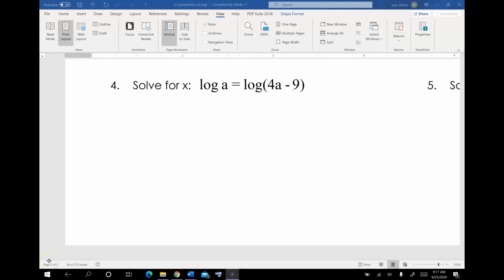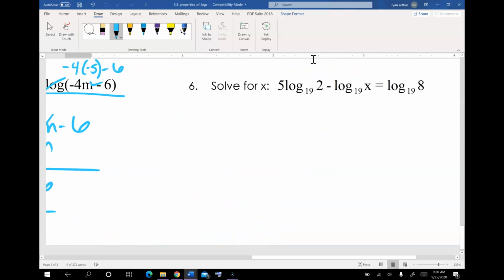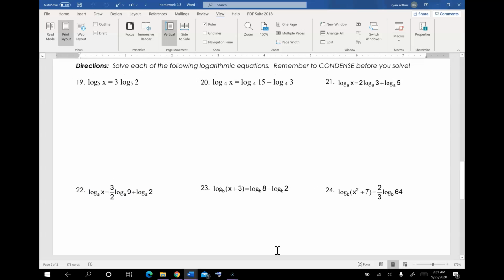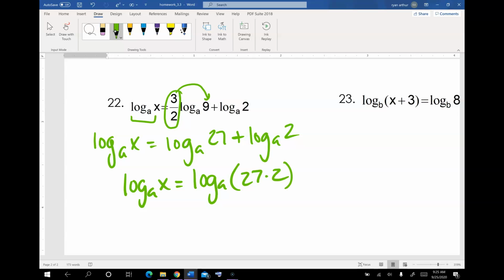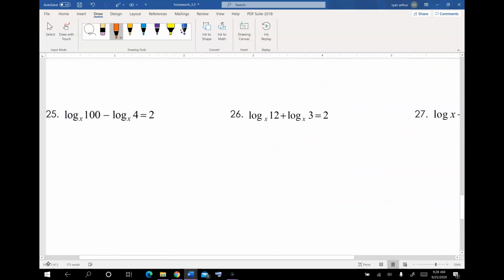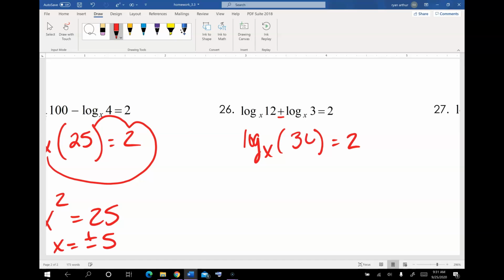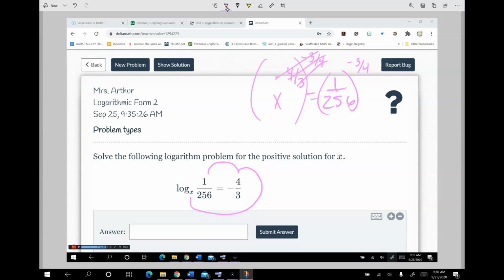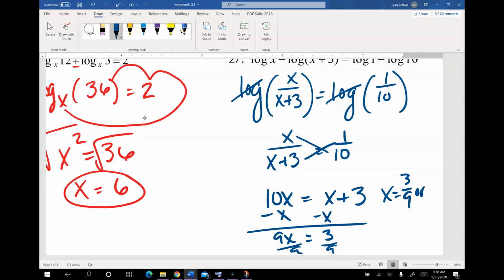Solving Logarithmic Equations using properties